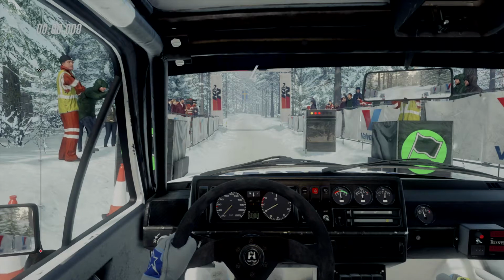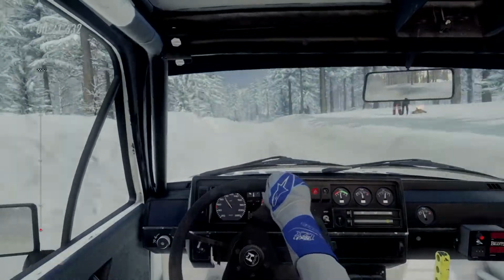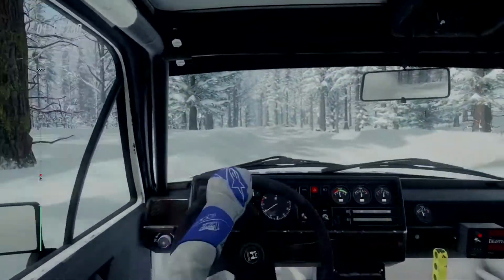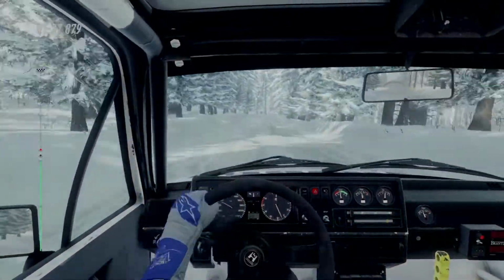DiRT Rally 2.0 Sweden in the VW Golf GTI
I am not a fan of Sweden but it is much better than it was in the original Dirt Rally.  Did enjoy it, the sides of the road do not drag you in as bad as it did in the last game.